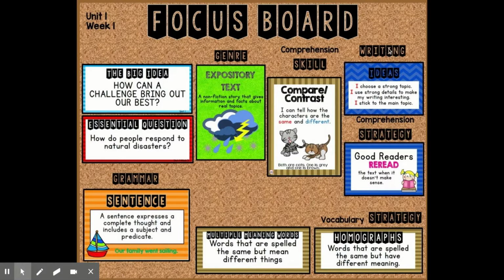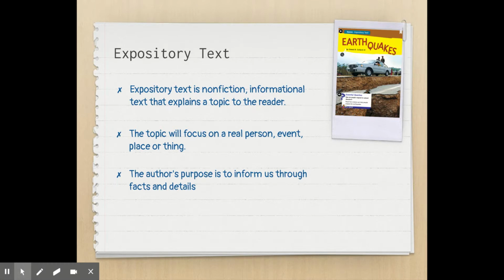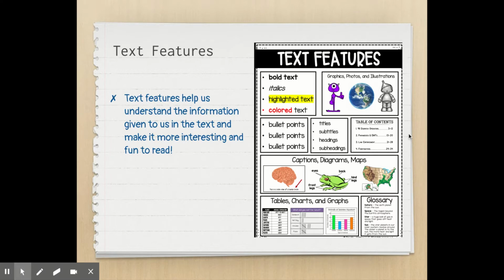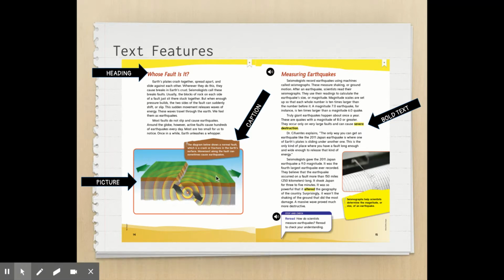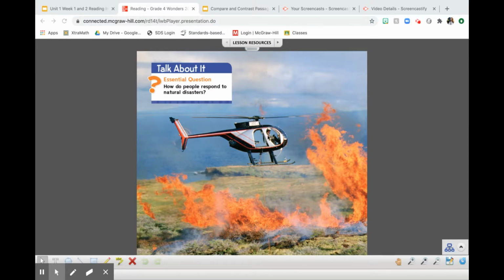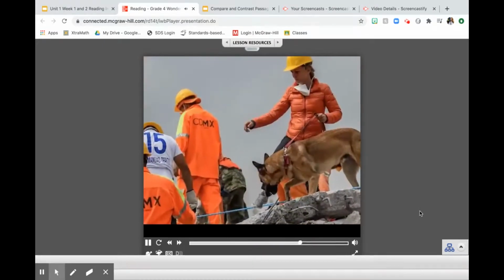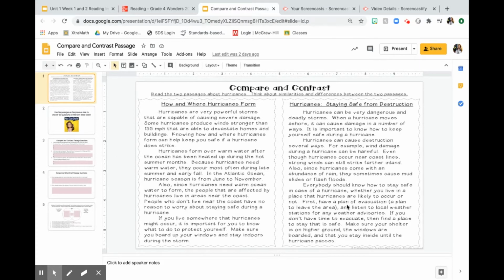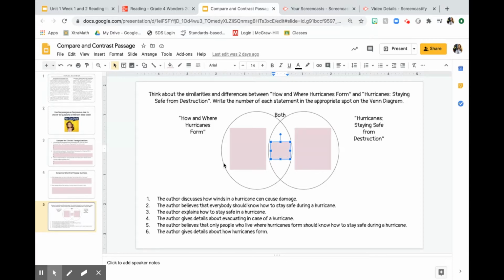Unit 1 Week 1 Reading Intro Video